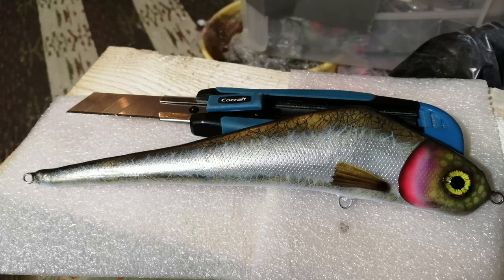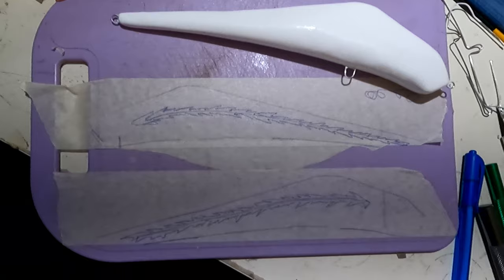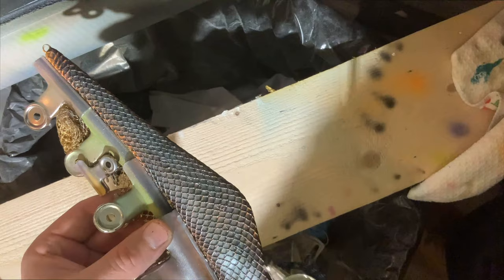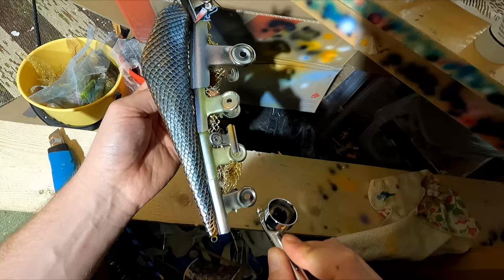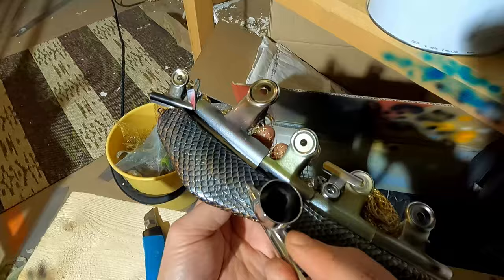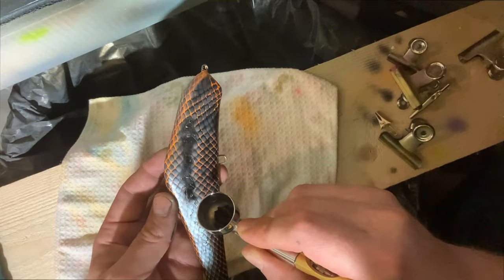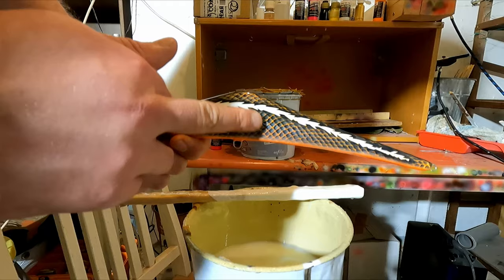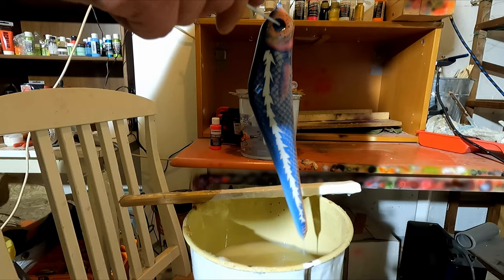Lure Painting - The 240mm Crankbait for Pike Fishing 🤩 - Maalataan ISO HaukiVaappu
Pike fishing/trolling lure

- Loop-Caught - Andrew Langdon

- Unlimited from Pixabay -Morning Sunrise With You - happy-acoustic-guitar-background-music-122614
(Starts at 6.00min )